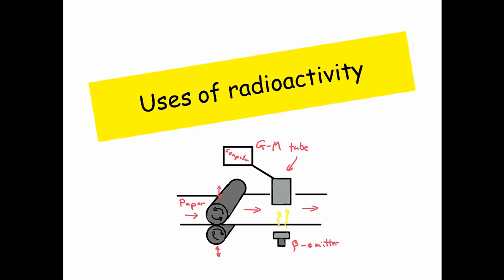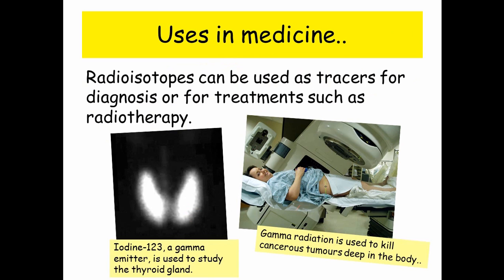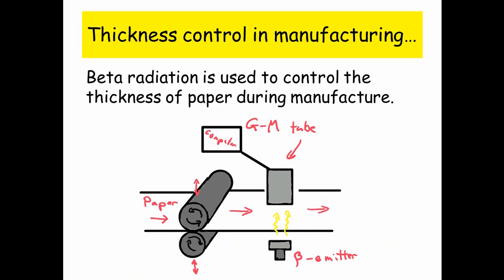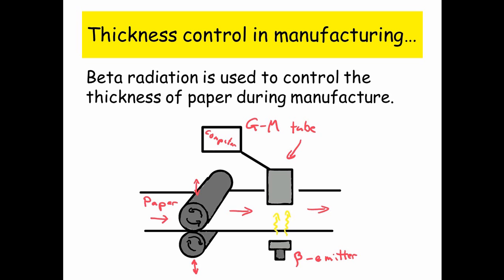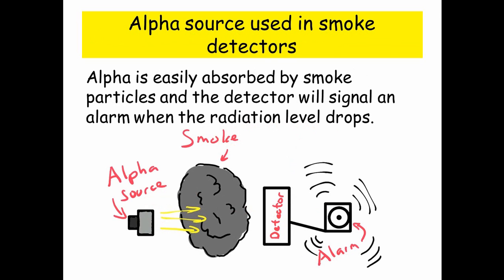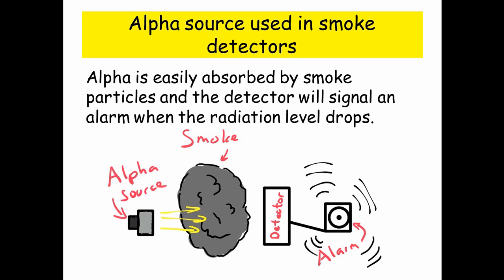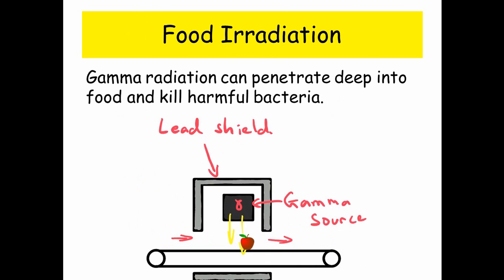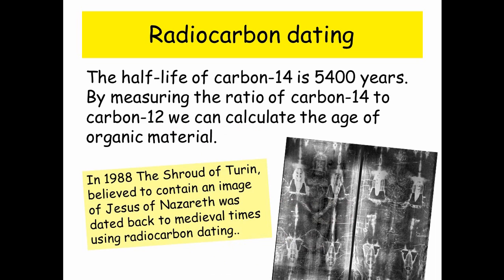Uses of Radioactivity - IGCSE Physics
This video covers the uses of radioactivity commonly mentioned at IGCSE level. (note half-life of carbon-14 is 5730 years not 5400 years).